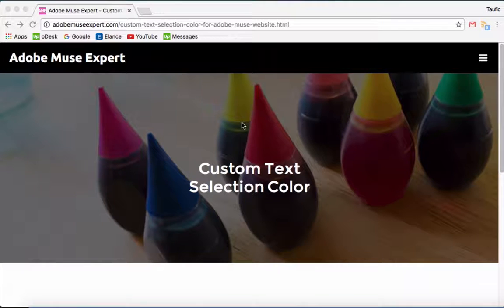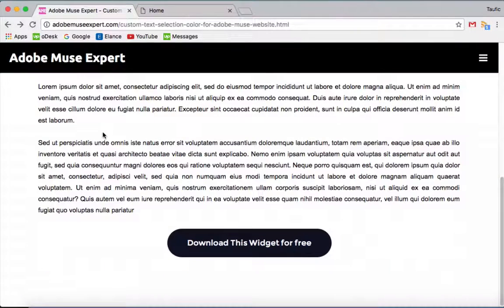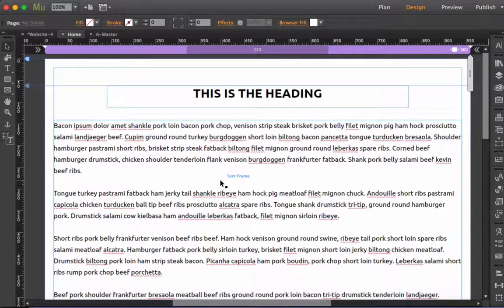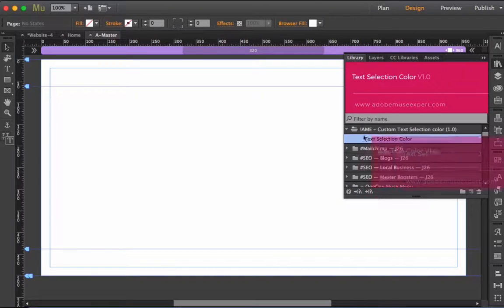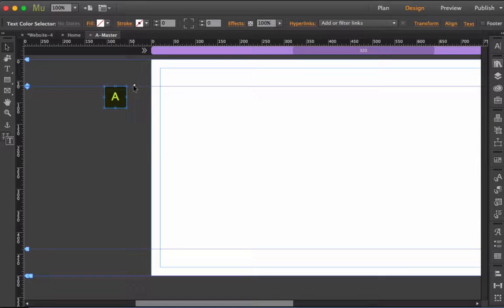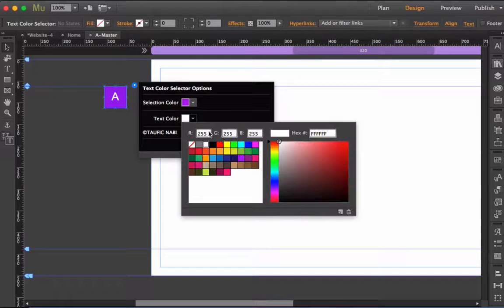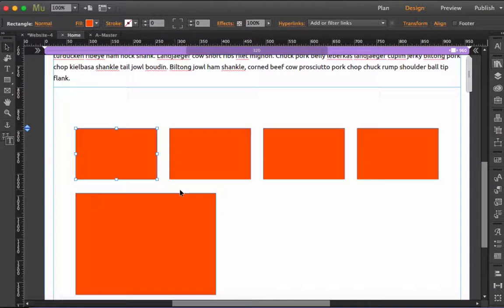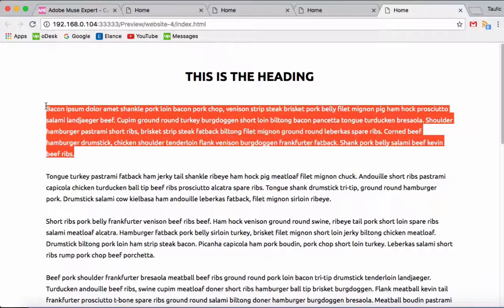Custom Text Highlighter in Adobe Muse (Free Muse Widget)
Adobe Muse doest't allow us to add the custom text-selection color in  our muse websites. However,  you can have the functionality using this widget for free. This is very basic and easy to setup in muse. This widget is free to Download for everyone.